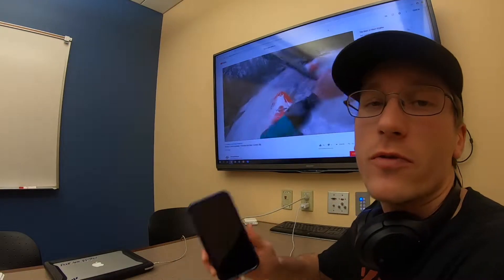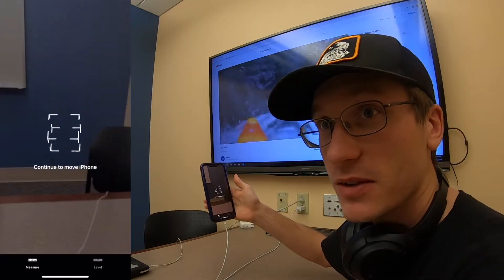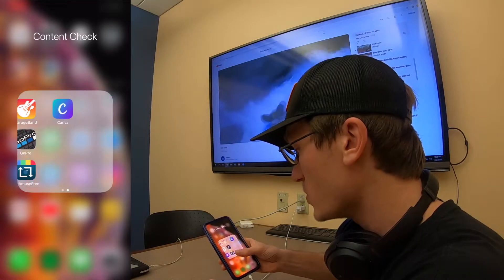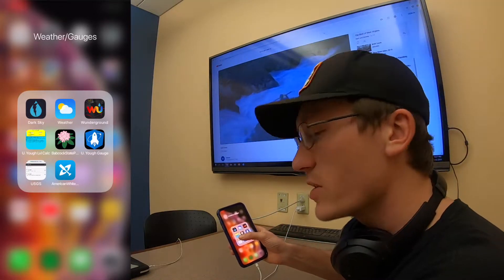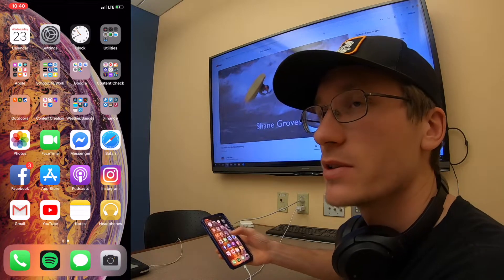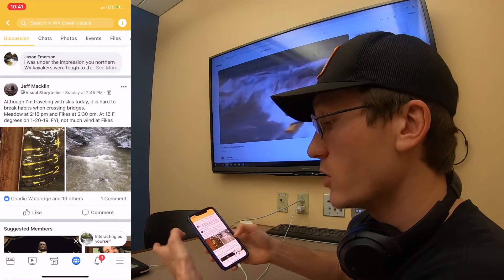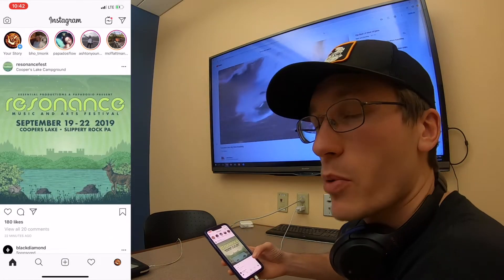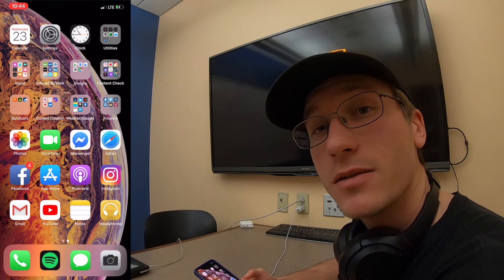WHITEWATER PHONE APPS | KAYAKING TIPS | BOOF AND DESTROY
*deleted the original as I messed up on an irreversible edit in the Youtube editor feature. Sorry to those who left feedback. Learning the ins and outs of the youtube platform. Cheeers!

Corey Lilly from Boof and Destroy lends a hand on how to make the most use of your phone applications for your whitewater experience. In the video he shows you what he thinks is the best applications for checking river gauges, weather predictions, boaters forums, and whitewater media.

FOLLOW THE BELOW WHITEWATER CHANNELS! SUPPORT WHITEWATER!

*Boof and Destroy Entertainment Feed is a Content C LLC production.